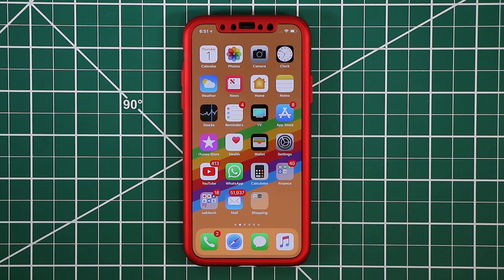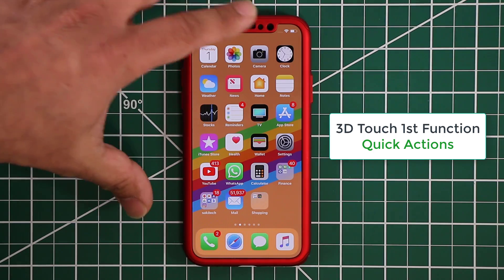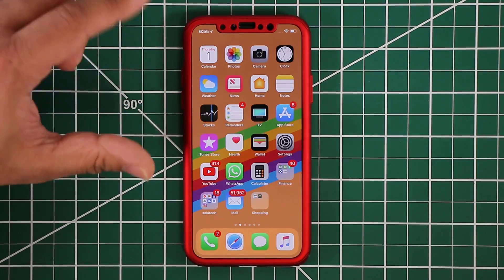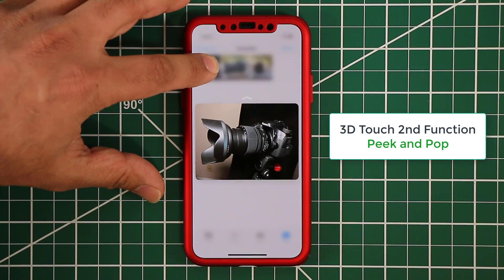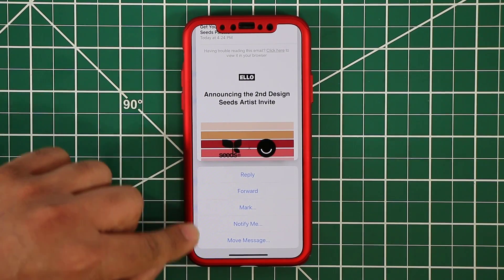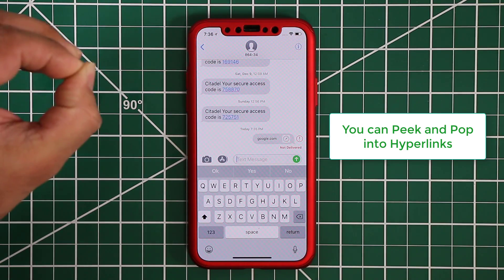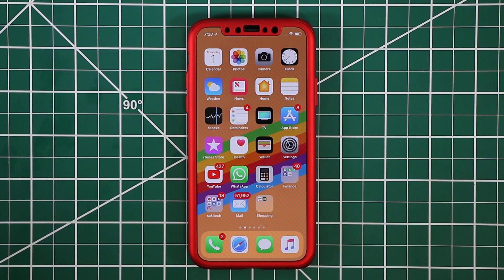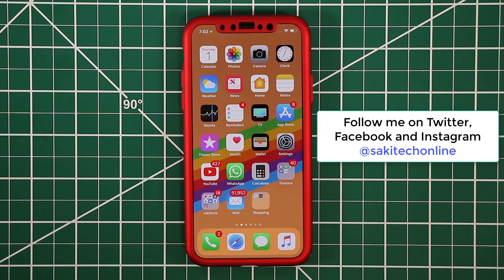iPhone X Tips and Tricks - 3D Touch Revisited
In this video, we will revisit 3D Touch for the iPhone X and offer tips and tricks on how to use every aspect of 3D Touch on the iPhone X.

We will go over:

Quick Actions
Peek and Pop
Other Functions (under Control Center)

3D Touch also applies to iPhone 6S, 6S Plus, 7 and 7 Plus, 8 and 8 Plus.